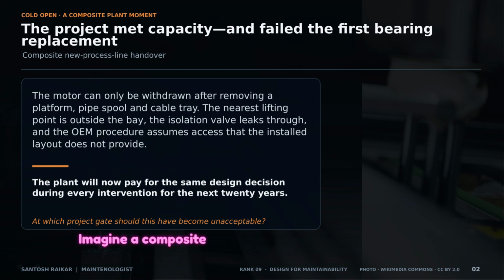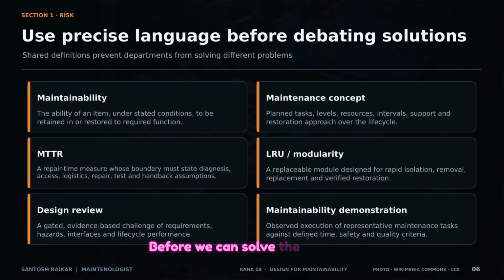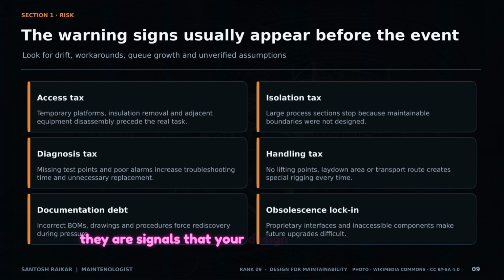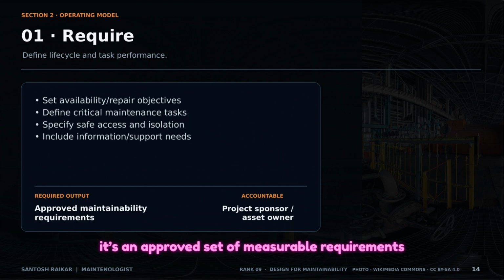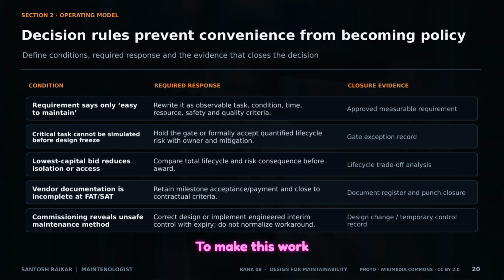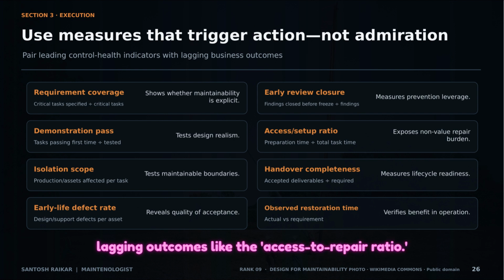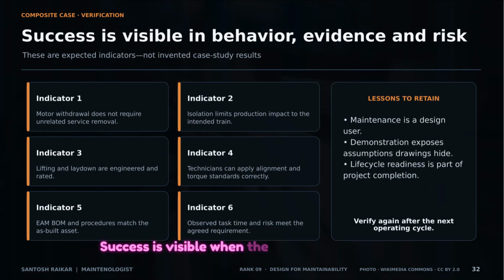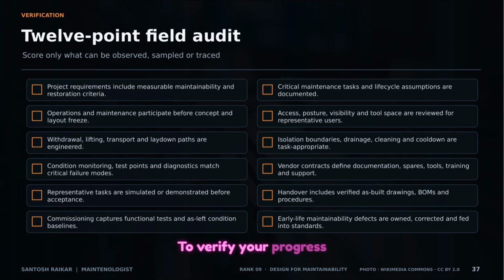DESIGN FOR MAINTAINABILITY: WHY PROJECTS HAND MAINTENANCE A LIFETIME OF PAIN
A project can meet cost and schedule targets yet burden the plant with unsafe access, long repair times and expensive outages for decades. Maintainability must be designed before concrete, steel and piping make change difficult.

In this detailed national-conference presentation, Santosh Raikar connects plant-floor reality with practical maintenance, reliability and management systems.

THE PRESENTATION COVERS:

• Defining maintainability requirements before equipment selection and detailed design
• Providing safe access, isolation, drains, vents, platforms and working clearances
• Designing lifting points, laydown areas and complete removal paths
• Using standardization, modular replacement and configuration control
• Including maintainers in model reviews, constructability reviews and design gates
• Connecting commissioning, spares, documentation, training and asset handover
• Measuring maintainability risk and applying a practical project-review roadmap

The central lesson is that every minute saved during design can become hours of recurring maintenance exposure unless lifecycle work is visualized early.

This presentation is valuable for project managers, design engineers, maintenance and reliability leaders, operations representatives, construction teams, safety professionals and capital planners.

Join the discussion:
What equipment in your plant requires an avoidable shutdown, scaffold or major lift because maintainability was never designed?

Presented by Santosh Raikar | Maintenologist

This presentation is intended for professional education. Actual plant decisions must follow applicable laws, engineering standards, OEM requirements, risk assessments and authorized site procedures.